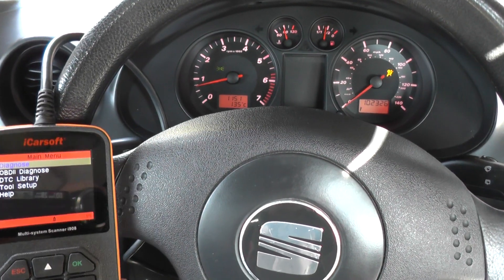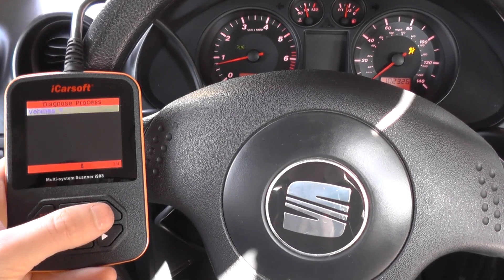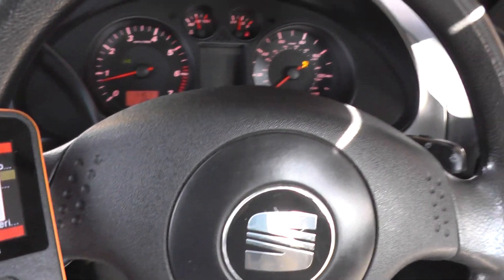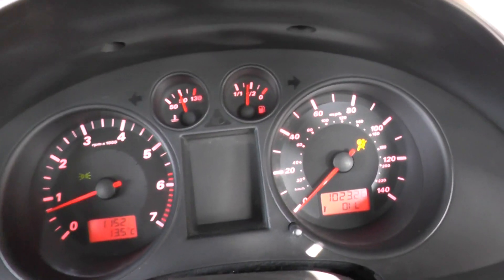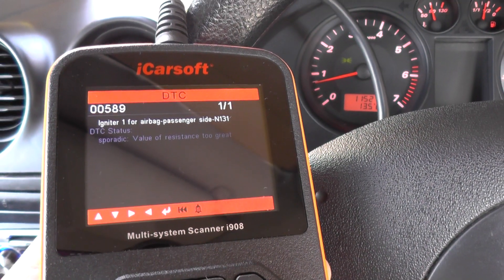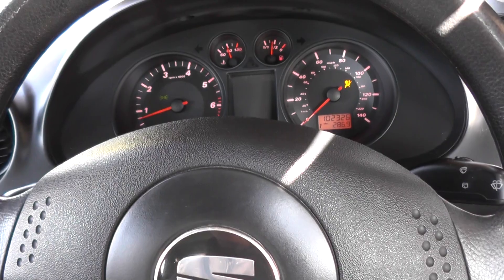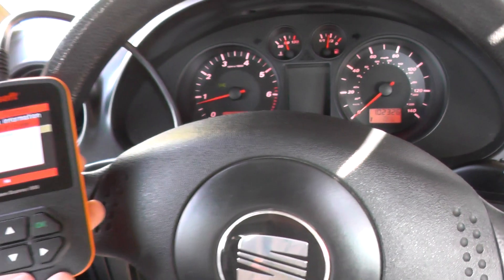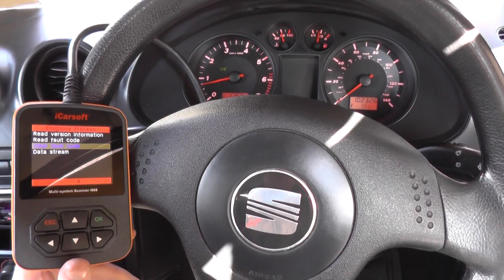Seat Ibiza Airbag Light Cleared & Reset With iCarsoft i908 Diagnostic